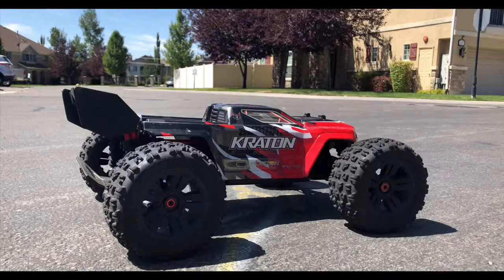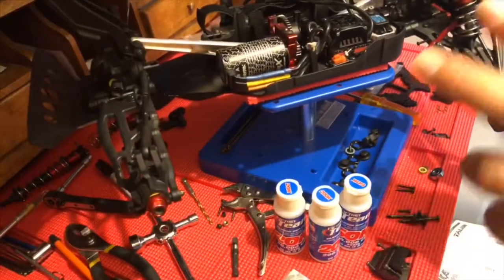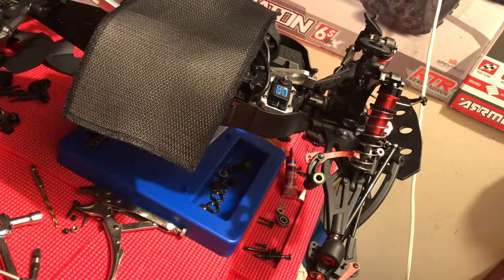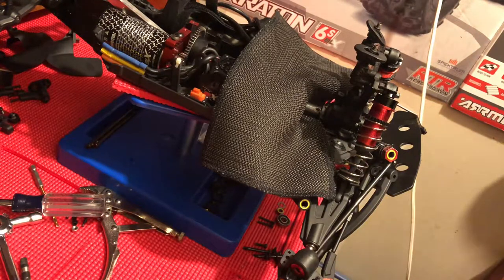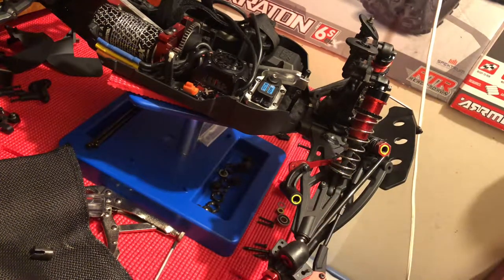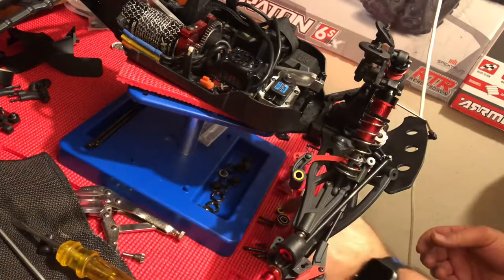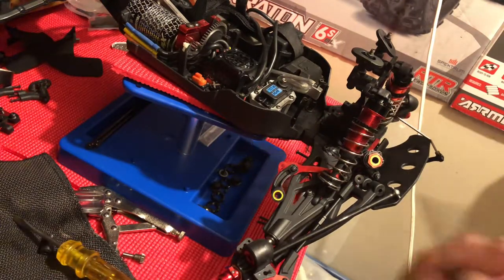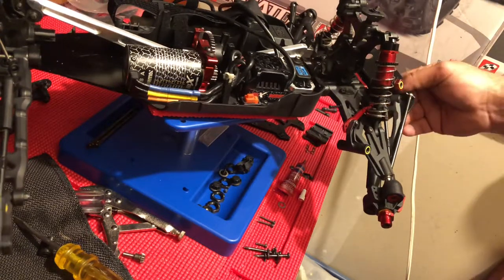Arrma Kraton Bearings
I’ve since learned that there are actually 2 more bearings in the Motor itself. Very import to maintain.

                               ***QUICK ACCESS PRODUCT LINKS BELOW***

Snap ring kit (you need 9/16)

Bearings kit (includes servo savor bearings)

                                          Links cover ARRMA 6S
[KRATON, OUTCAST, NOTORIOUS, TYPHON, TALION, & SENTON]
                                           … but always confirm

Below links - Please consider “checking out” within the instance created. it is much appreciated!

Arrma Kraton V4 (Parts and upgrades)

Shock Mitigation Projects (Parts)

Arrma Kraton EXB Parts (Parts and upgrades)

DIY High Power fan Project (Parts)

BATTERY CONNECTOR CONVERSION TOOLS (If needed)
EC5 Connectors
Soldering Iron
Solder station w/ Solder

Better Diff Gaskets V4 - [tekjo 1/8 scale diff gaskets on EBAY]
High End Dog bones

DIFF FLUIDS and LUBE
External Diff lube
Rear - 20k
Center - (200k or 500k)
Front - 80K

COOLING OPTIONS
NTF fans - Contact NTF Racing through Fb messenger
Fan/heat sink combo
Stock ESC fan
Heat Gun

MISC TOOLS
Exacto knife
Protek hex drivers (Drill Compatible)

CLEANING/LUBING PRODUCTS
Cleaning out diff fluid
loctite Red
loctite Blue

BODY REINFORCEMENT TACTIC
Shoe Goo (need 2)
Fiber mesh

*If you've read this far... you're awesome!

For less then an energy drink per month, it would mean alot!!